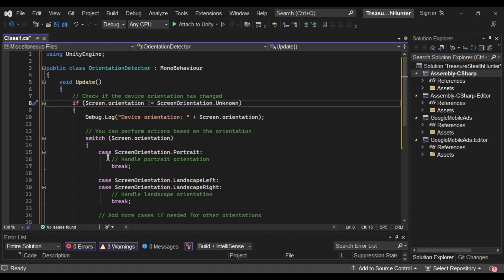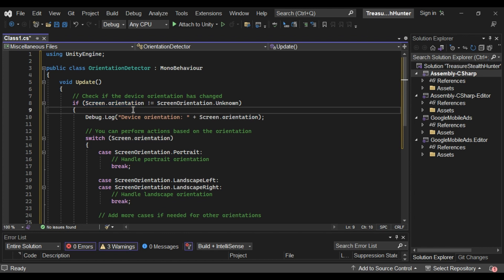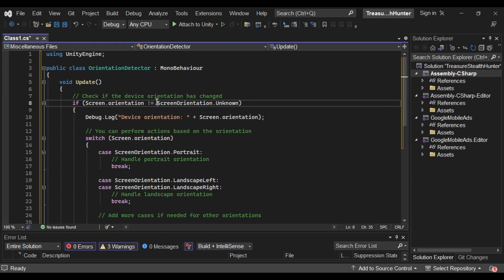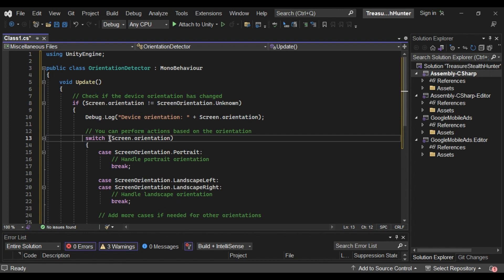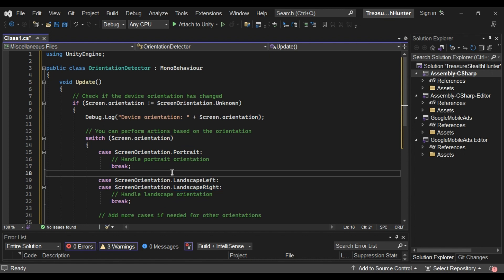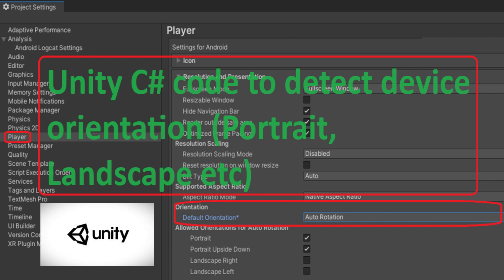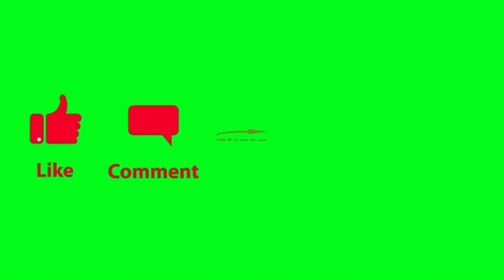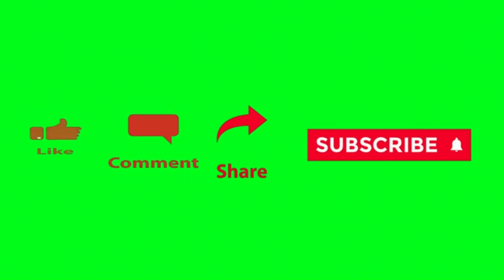Using Unity C# code how to detect device orientation (Portrait, Landscape etc)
In this Unity 3d tutorial we will learn how to detect Orientation of the mobile device (Portrait/Landscape etc.) using C# language.